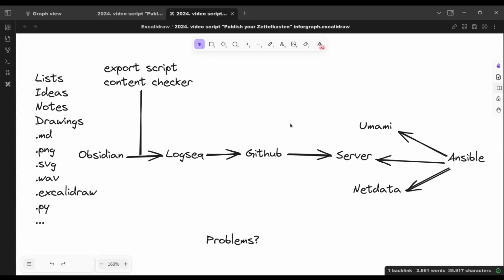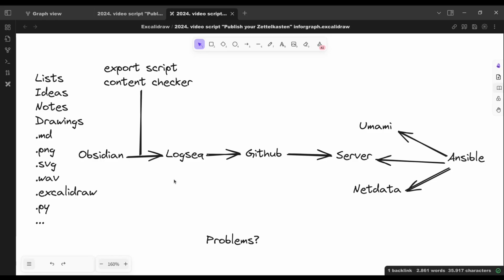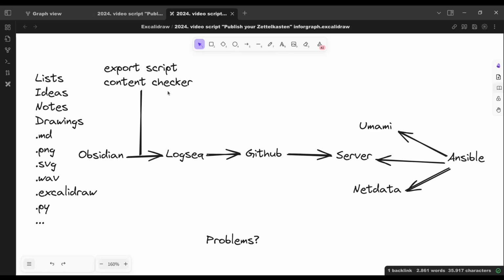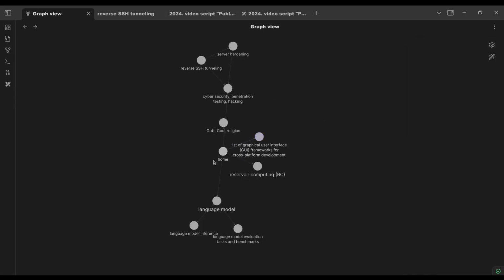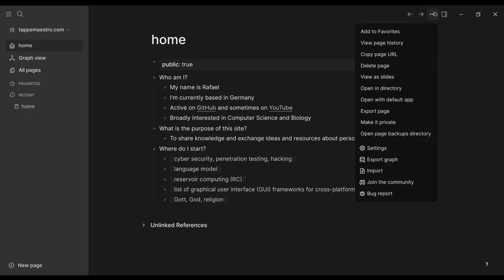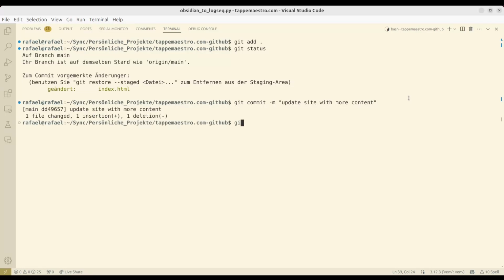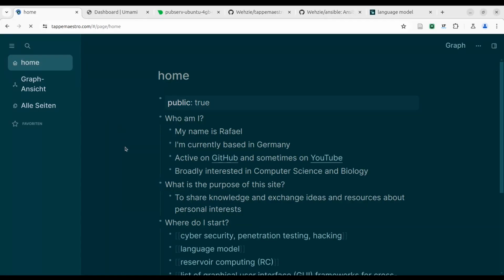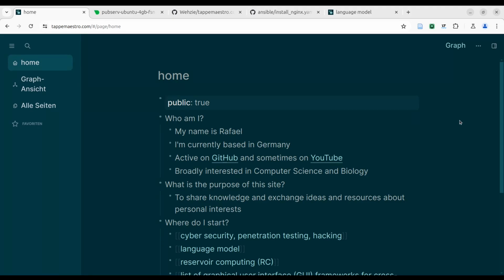Transform Your Obsidian Zettelkasten into a Dynamic Website: A Step-by-Step Guide